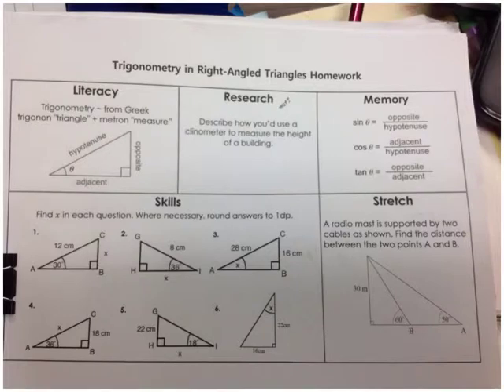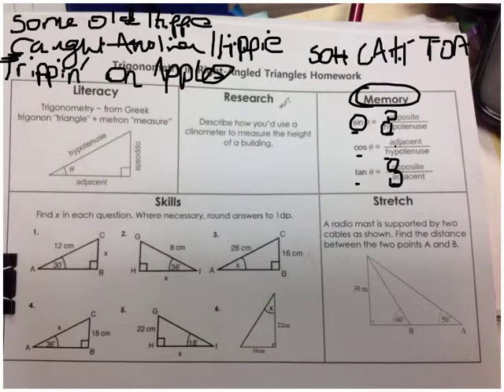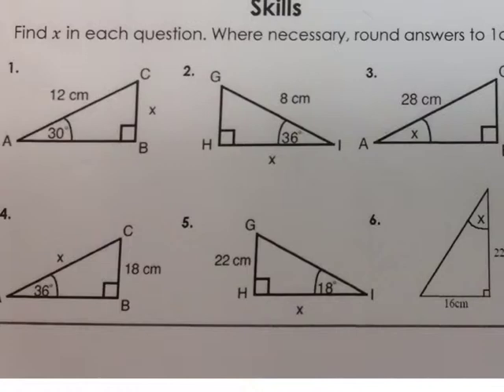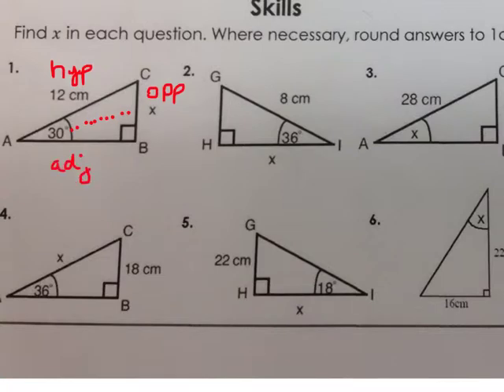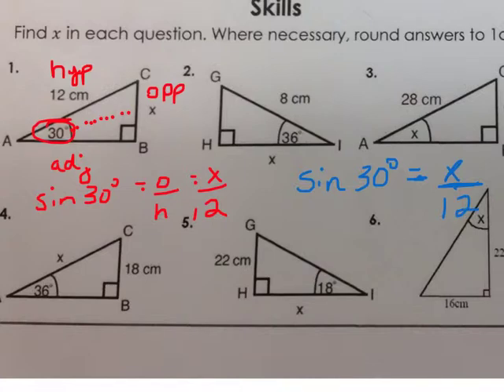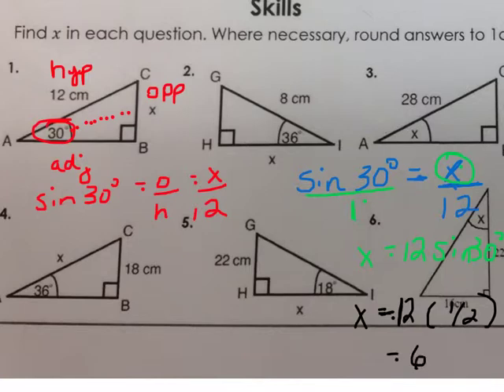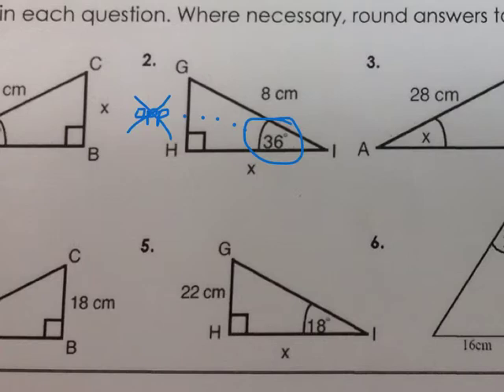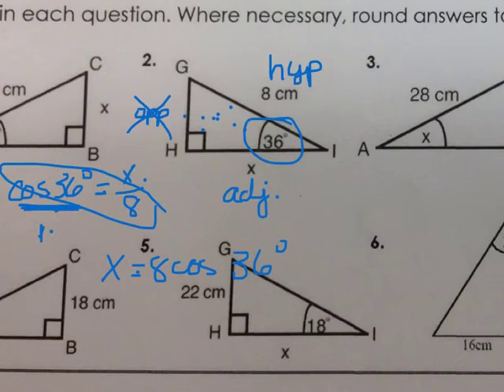Geometry lecture sin and cos